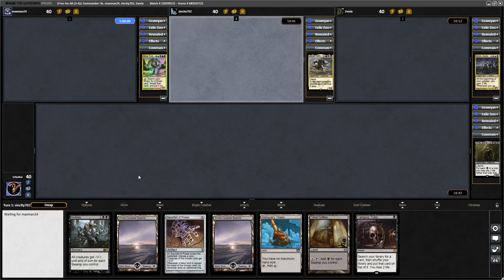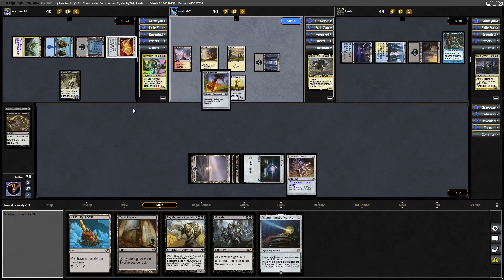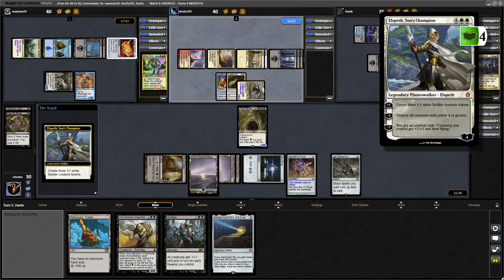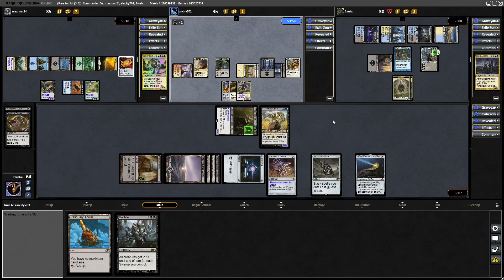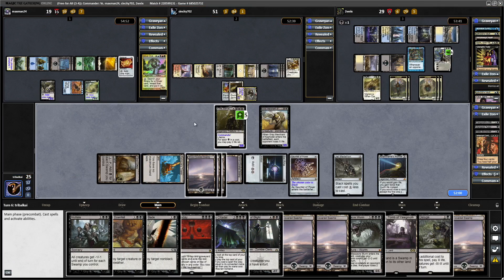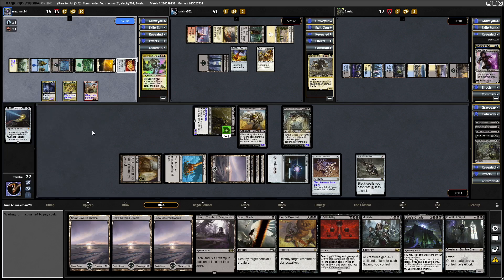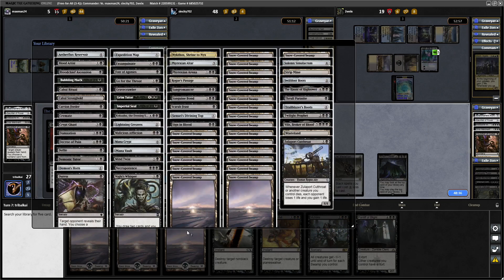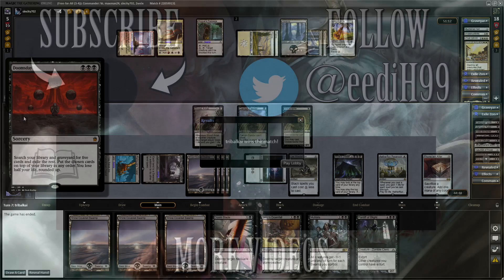K'rrik Son of Yawgmoth vs Oloro Ageless Ascetic Zurog Helmsmasher & Sliver Overlord - Commander/EDH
A multiplayer commander game featuring:

K'rrik, Son of Yawgmoth's Doomsday vs Oloro, Ageless Ascetic, Zurog Helmsmasher & Sliver Overlord.